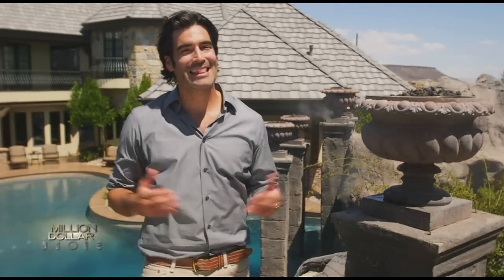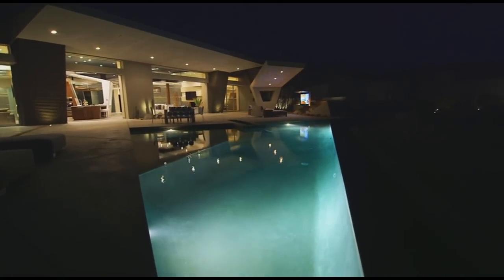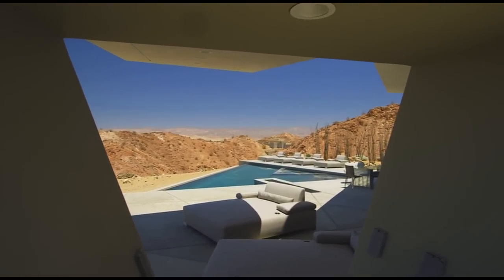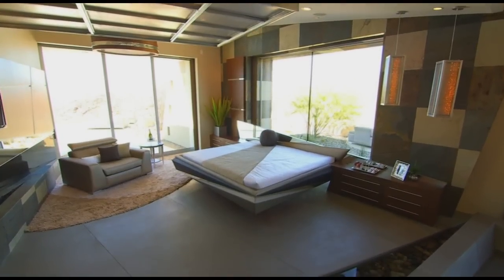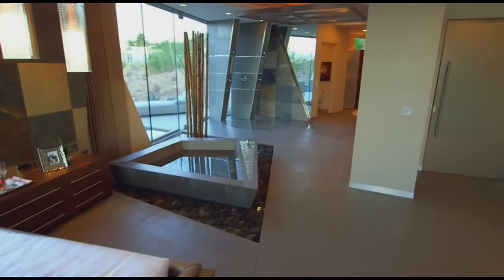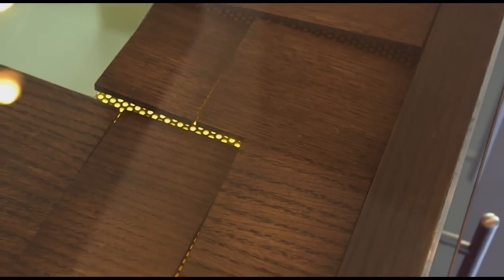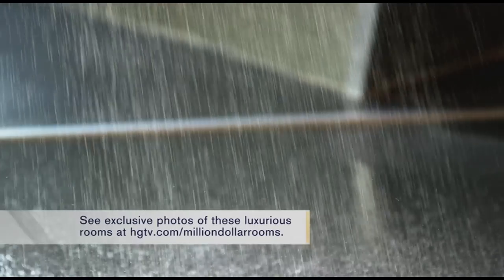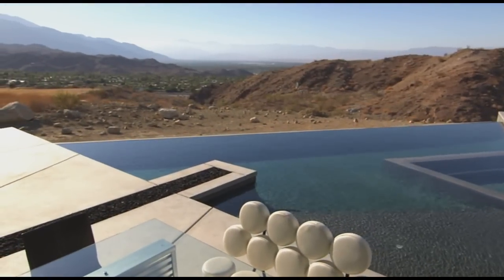Million Dollar Rooms Luxury Desert Modern Home Master Suite - HGTV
NEW VIDEO JUST RELEASED - As Featured on HGTV's Million Dollar Rooms! - Carter Oosterhouse

An exclusive look at the most outrageous modern desert home with a master bedroom that includes a floating bed and a bathtub that has a water feature surrounding it, along with amazing features you wont see anywhere else.

Designed by Brian Foster, a top designer to Hollywood insiders & business superstars, this incredible modern masterpiece offers an "over the top" - no expense spared - design with geometric walls & ceilings, intense angles, plush amenities, walls of glass, pocket sliding doors & blinds. The unique design also offers dual open air showers, 20' long fire features, custom made furniture, infinity edge pool, faceted counter top lighting, waterfall LED faucets, "slick top" sinks with transparent glass tops.

The jaw dropping presidential master suite will leave you in awe. The lavish home with and outdoor entertainment area, fire features and endless views makes this private residence a one-of-a-kind architectural statement.